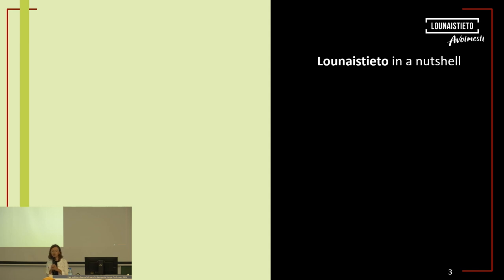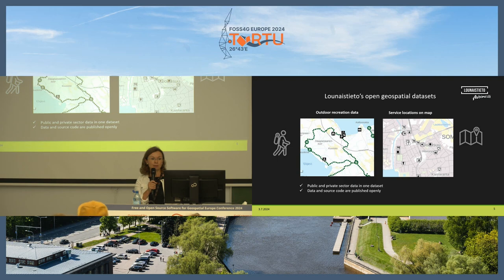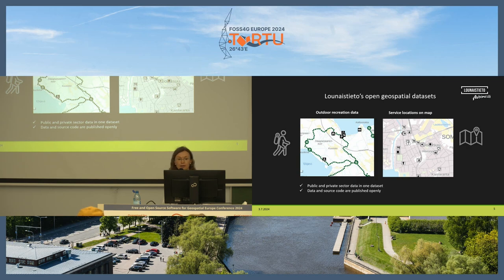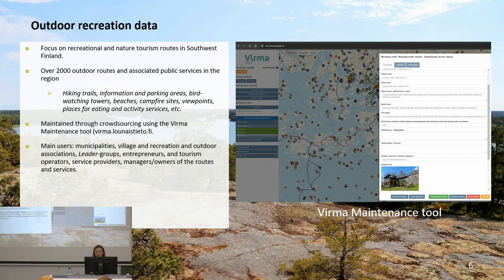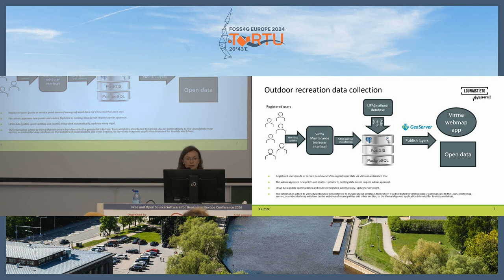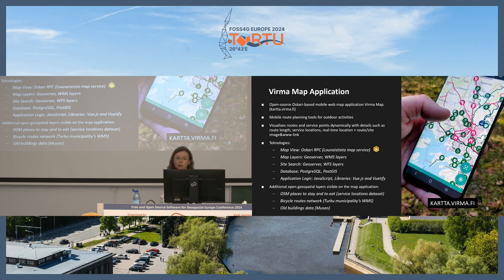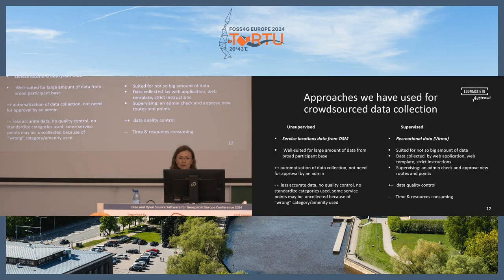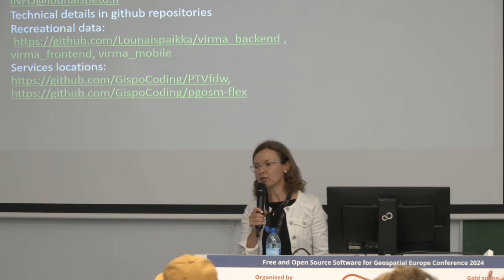FOSS4GE 2024 | Open source solutions for managing crowdsourced geospatial data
Collecting geospatial data through crowdsourcing offers a rapid, cost-effective, and dynamic alternative to traditional methods. Despite facing challenges and limitations, integrating crowdsourced data with other available sources using open-source solutions effectively fills gaps in data sources. Southwest Finland's regional open data platform, Lounaistieto, integrates crowdsourcing into the collection and management of open regional information. Lounaistieto maintains two key crowdsourced open geospatial datasets: Service Point data and Recreational Data (Virma data).

The knowledge of locations various services is vital for regional planning. Yet, no single data source in Finland openly provides information about both the public and private sector services. To overcome this deficiency, Lounaistieto has created an automated data pipeline that combines service points from two distinct sources into one database. Public sector data is sourced from the Finnish Service Catalogue, encompassing location and attribute information related to administration, rescue services, education, transportation, and well-being services. Private sector data is derived from OpenStreetMap, including information about tourism and cultural services. Daily automatic updates to the service point database through OGC web services ensure that the information remain up to date. The combined data is shared as an open API and visualized on a web map, enabling users to check attribute information and follow links to OSM for additional details.

Another dataset, Virma recreation data is focused on recreational and nature tourism routes in southwest Finland, along with associated public services. Maintained through crowdsourcing using the Virma Maintenance tool, this process offers entrepreneurs, outdoors societies, and other bodies taking care of recreational infrastructure access to the digital information about the recreational routes. Building on this data, Lounaistieto has published an open-source Oskari-based mobile web map application, Virma Map (kartta.virma.fi), which offers mobile route planning tools for outdoor activities. The platform emphasizes smartphone usability, dynamically visualizing routes and service points on the map, enriched with details such as route length, service locations and real time location. The Virma data is also published in the national open data portal freely utilizable for other service providers.

Open-source solutions not only offer cost-effective alternatives but also foster collaborative efforts, transparency, and innovation in managing and enhancing geospatial datasets.

Natalia Räikkönen

Room: QFieldCloud (246) @ 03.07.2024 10:30:00